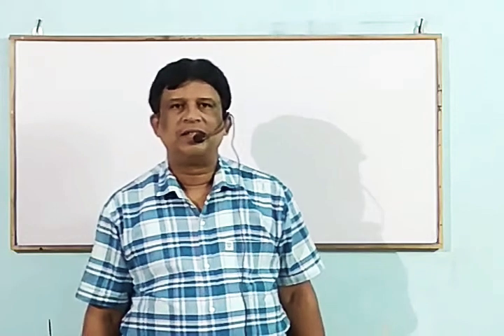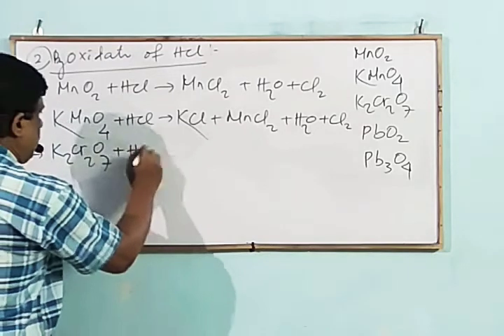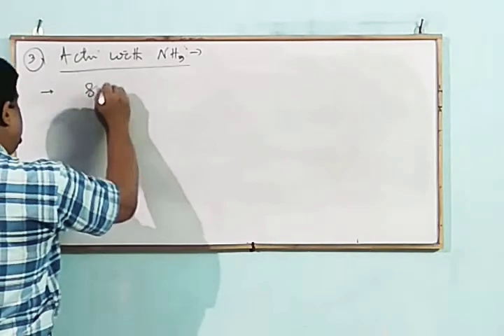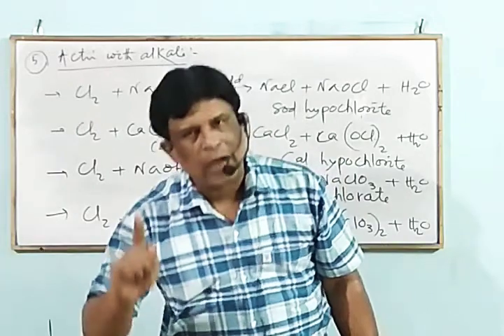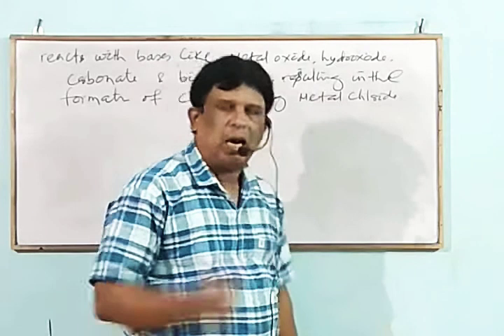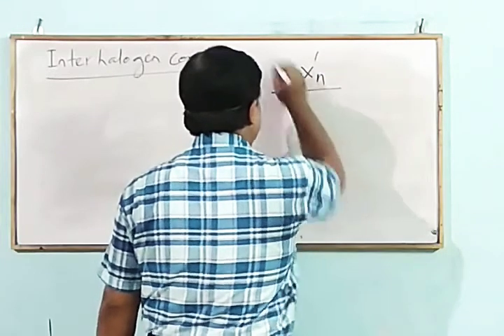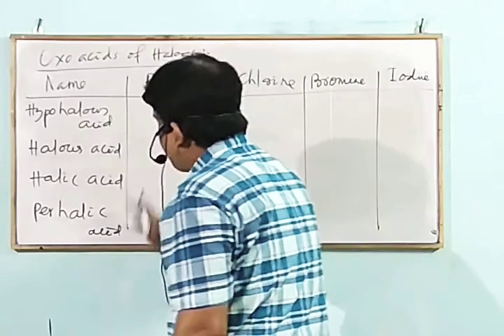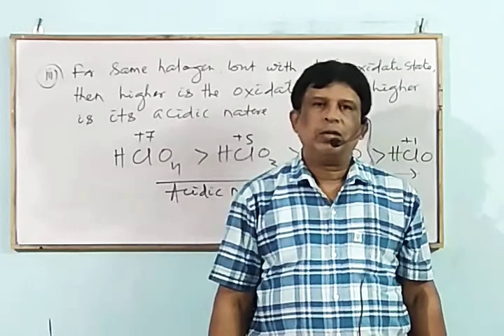Group 17Elements 2